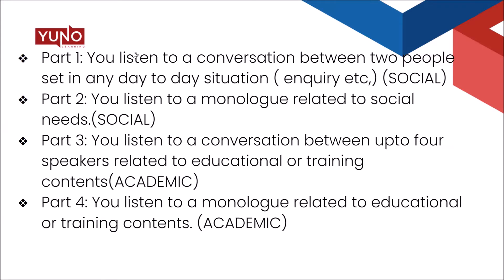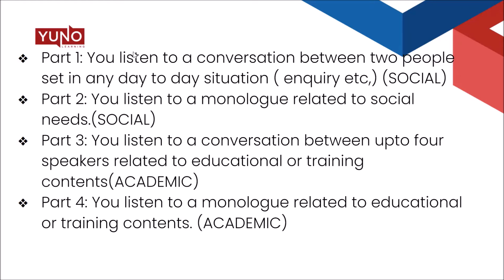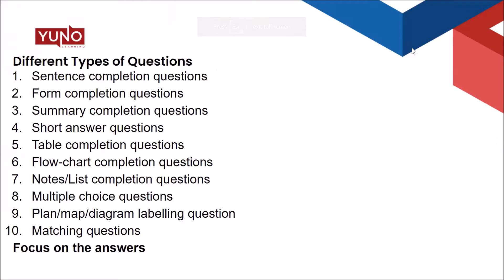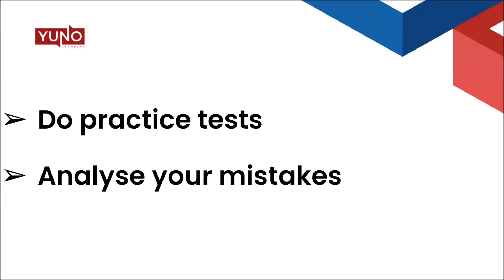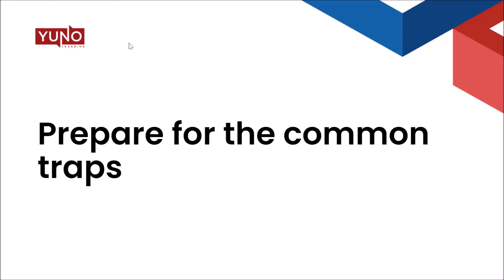What is IELTS Listening test? | Tips to attempt IELTS Listening section? | Yuno Learning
The IELTS Listening content is the same for IELTS Academic and IELTS General Training. The objective of the IELTS Listening test is to test one’s skill of understanding spoken English correctly when one hears different accents and listens to the information.

The IELTS Listening Test lasts for 30 minutes. Extra 10 minutes are given in the pen and paper test to transfer the answers from the Question Booklet to the Answer Sheet. The test has four parts. Part 1 and Part 3 have recorded conversations, and Part 2 and Part 4 have recorded monologues.

Part 1:  You listen to a conversation between two people set in any day-to-day situation (inquiry etc.).
Part 2: You listen to a monologue related to social needs.
Part 3: You listen to a conversation among a maximum of four speakers related to educational or training content.
Part 4: You listen to a monologue related to educational or training content.
In each of these parts, different types of questions are asked.

First, you will listen to a brief introduction to the Listening part. You will be told about the speakers, what they are talking about and why. You must listen to this information, known as the context, carefully, as it is not written on the question paper and it helps you to understand the topic. Soon after the introduction, you will be given a short time to read the questions. This helps you to understand what the speakers are going to discuss or talk about in that recording.
You must read the instructions and the questions carefully before you listen.
Understand what information you must focus on by going through the questions first.
You must try to understand the background of the talk or the conversations - Who are the speakers? What are they talking about?
You will have to read, write and listen at the same time, and you will hear the recording only once. So, you must listen carefully.
You must pay attention to ‘signpost language’ - however, moreover, on the contrary, etc.
You will perform well if you practice regularly by taking many practice tests.
Sometimes, the spellings or the digits are the answers. Therefore, you should become familiar with the sounds in Spoken English.

Understand the difference between the sounds of your native language and the sounds of English. Your familiarity with the sounds in spoken English will help you to understand the native speakers of English. This is important as you can have correct spellings only when you are familiar with the different sounds in English speech.